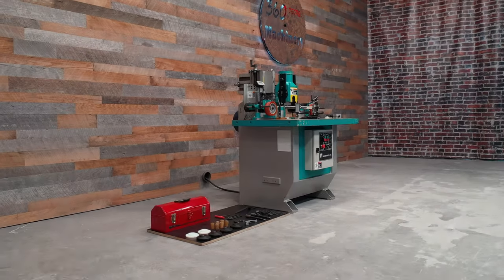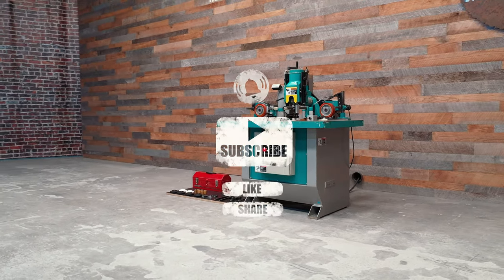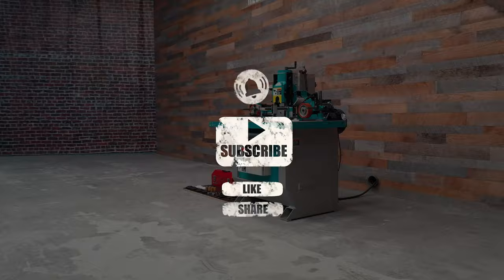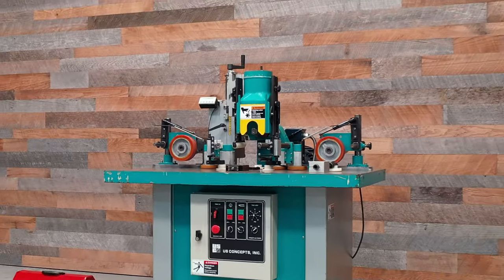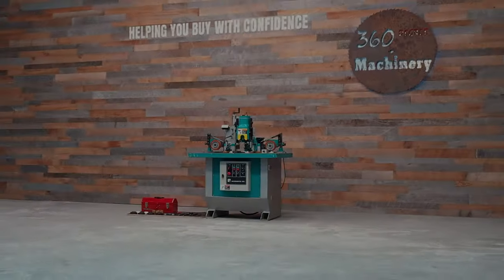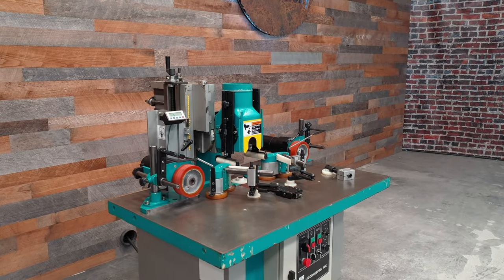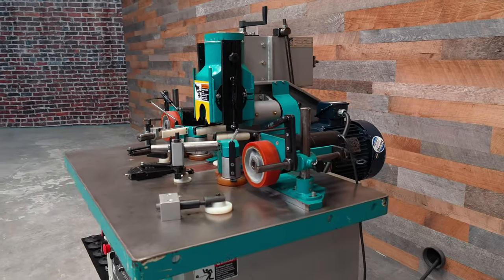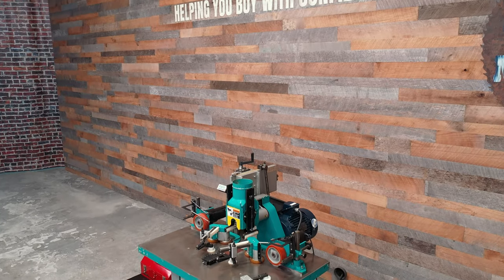US Concepts FAS-LX Arched Moulder (straight & arched)